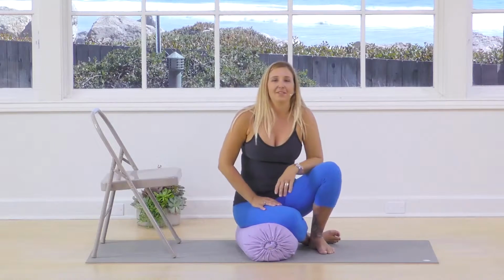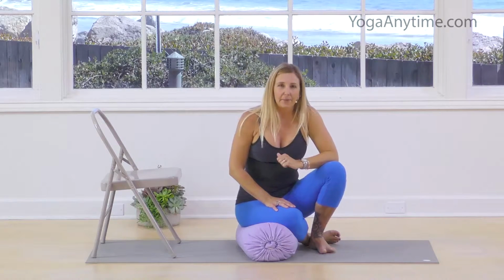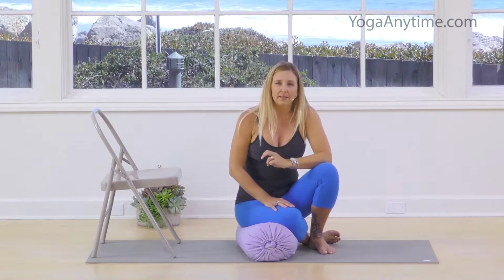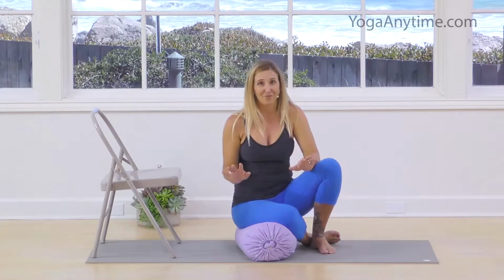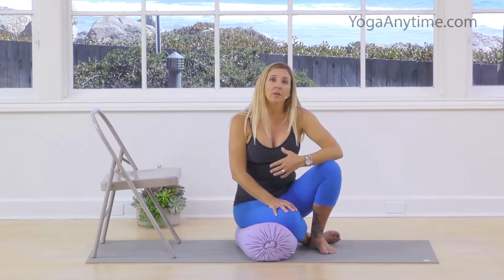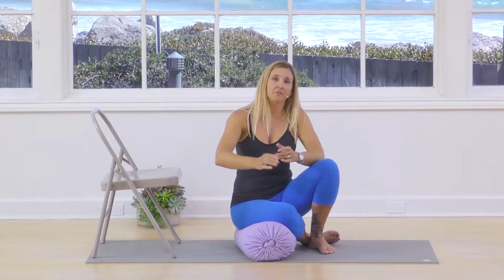Finding Pigeon - Anatomy for Yogis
- Jules explores two less common versions of Pigeon Pose with the emphasis on strengthening the hips rather than the more common folding forward passive version of the posture.